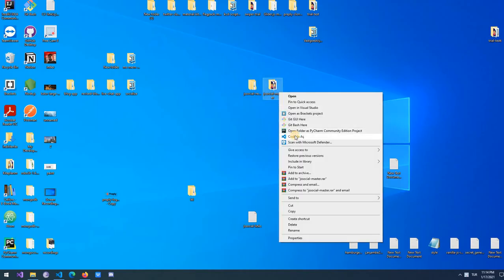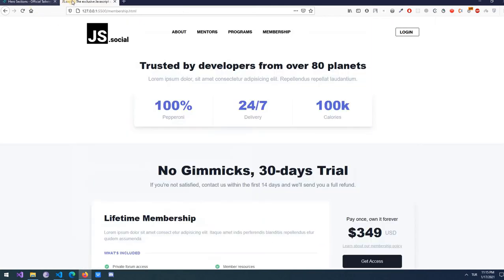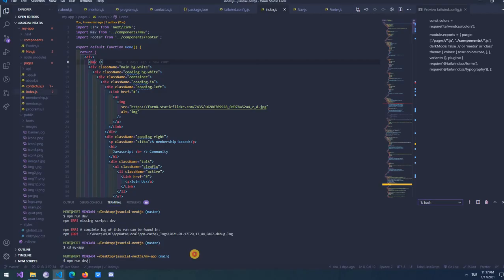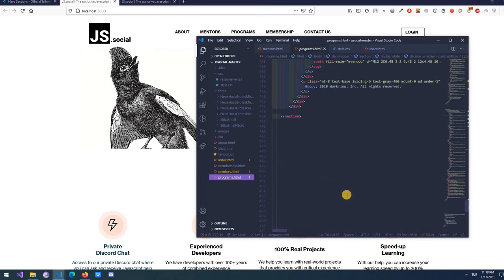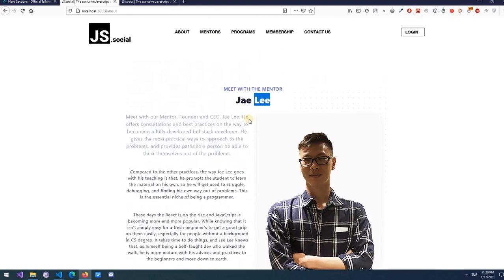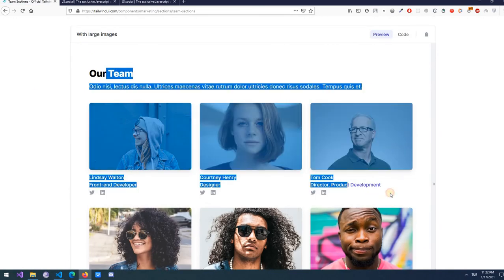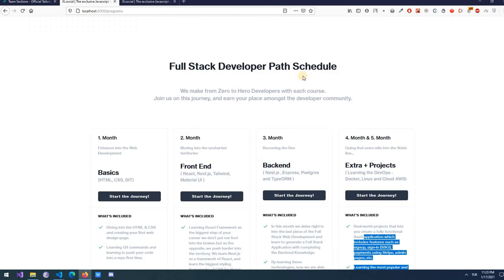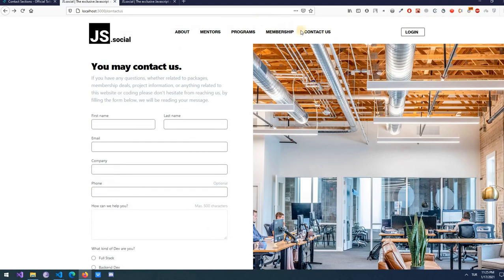Self Taught Learning Series - Migrating a HTML Project to Next.js with TailwindCSS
In this video, I migrate an old HTML project into Next.js and I talk about the Benefits, Usage, Quick tips and Folder Structure of Next.js, I also talk about TailwindUI and how it is being used and how much impact it has on a project.